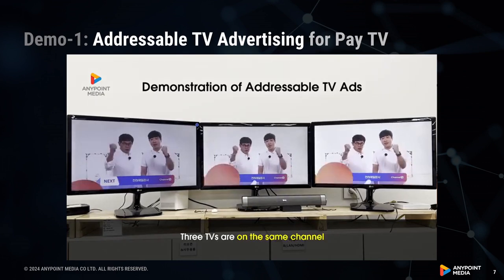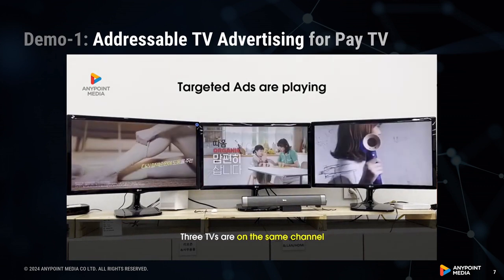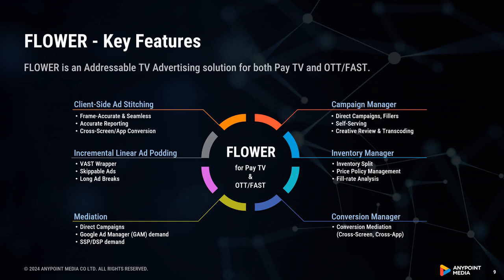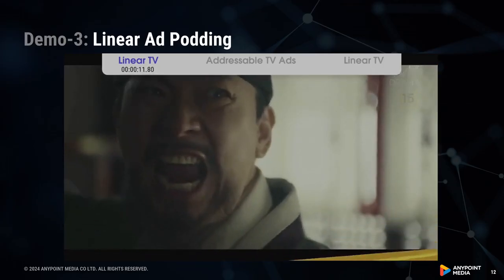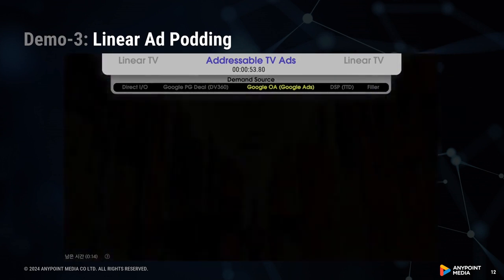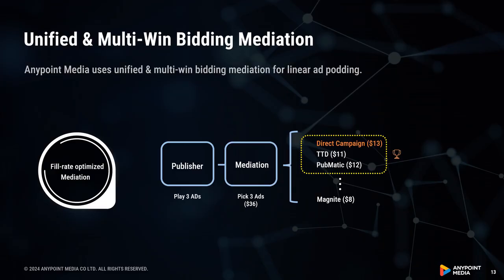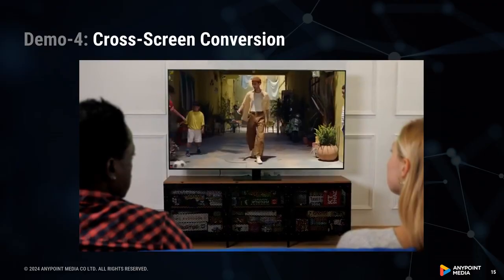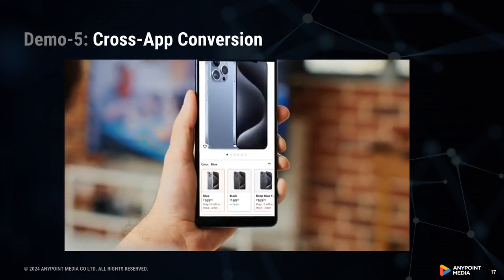Addressable Advertising on Linear TV & OTTFAST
This session will cover Addressable Advertising (DAR & DAI) on Linear TV for Pay TV (Broadcasting/Multicast) and OTT/FAST (Unicast).